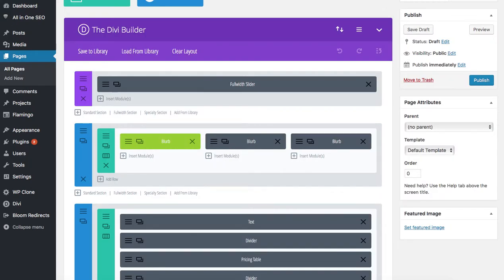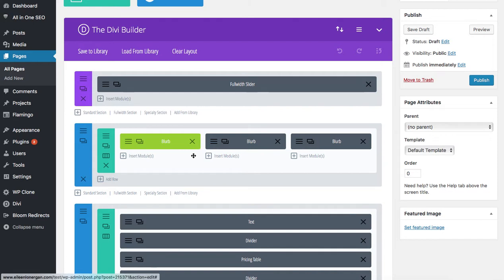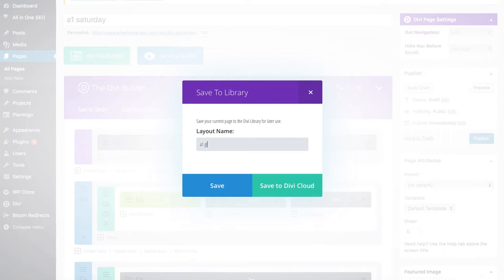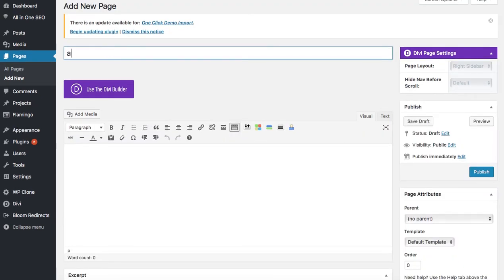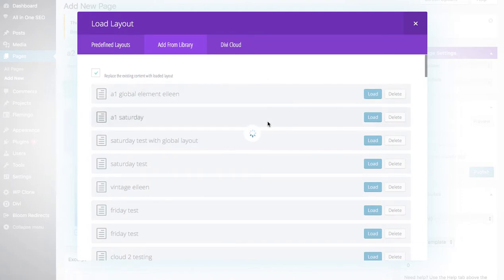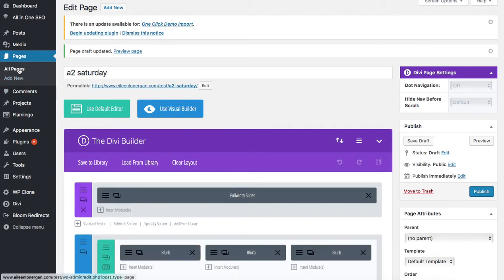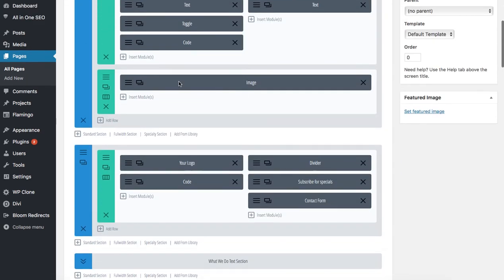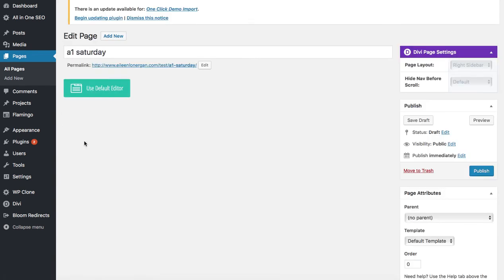Disabling Global Elements with the Divi Theme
The question asked was: "if I disable a global element on one of my Divi theme pages, will it disable to the element (section, row or module) on all of the Divi Pages.  The answer is no, and I show you how to disable a global element and the results.  Read the post